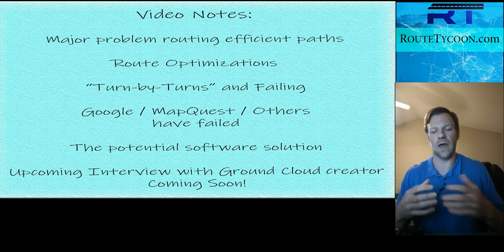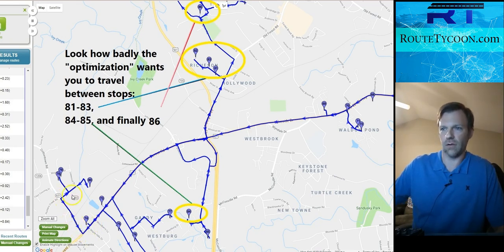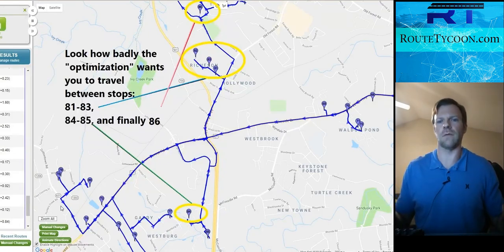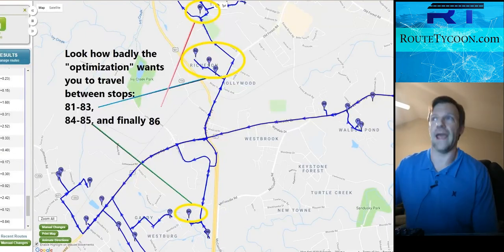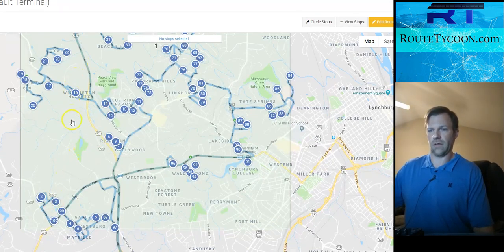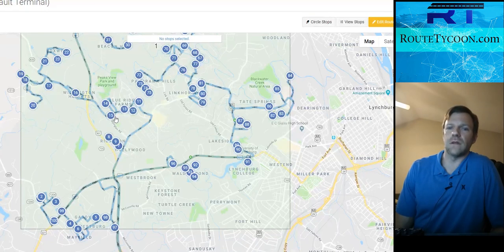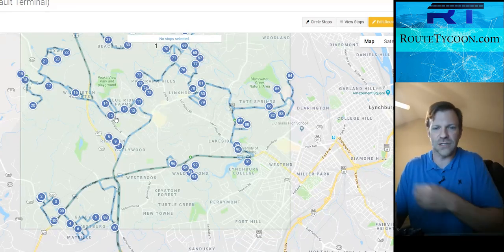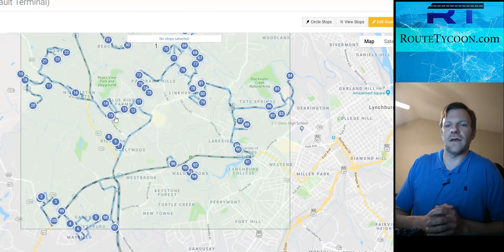Problems (and solutions) with optimizing route destinations for FedEx routes.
RouteTycoon.com is one of the oldest providers of due diligence training for FedEx and bread routes.

Here we explore:

Problems of route optimization,

The Traveling Saleman problem (it also has a $1 million bounty if you can solve it!),

How hard it is to spot bad optimizations,

The reasons why 90% optimization accuracy will cripple your FedEx business,

The coming requirement for efficiency for profitability in FedEx routes in the coming years, and

The potential solution and the upcoming interview with the creator and owner of Ground Cloud.

The bold print:
There can be LARGE risks inherent in all business decisions and all information and training provided here is NOT to be considered advice and the conclusions for evaluating any business are solely at the discretion, and risk, of the buyer.